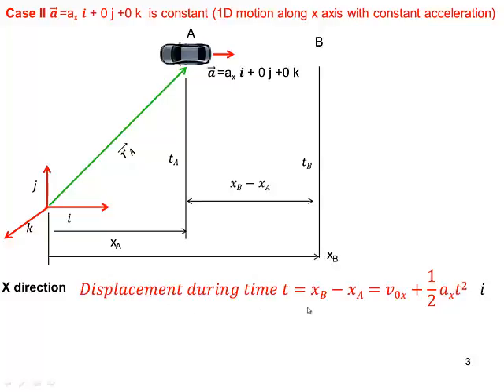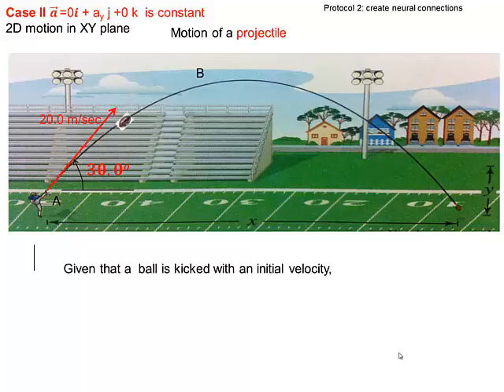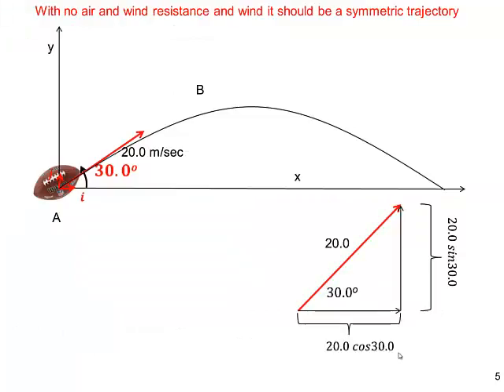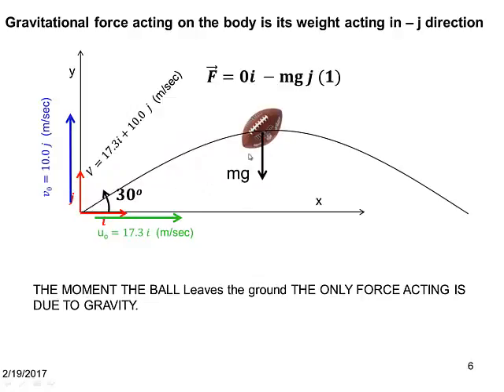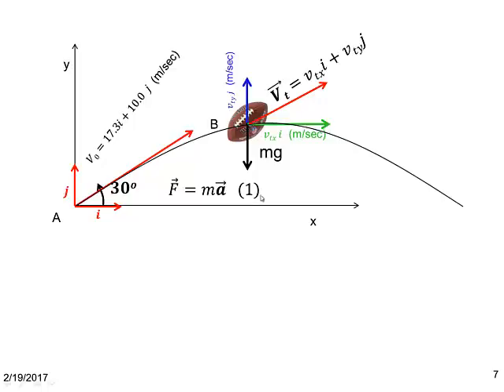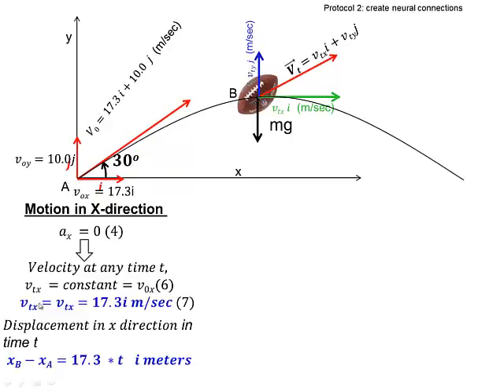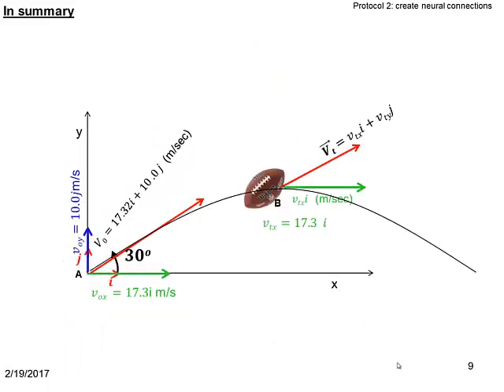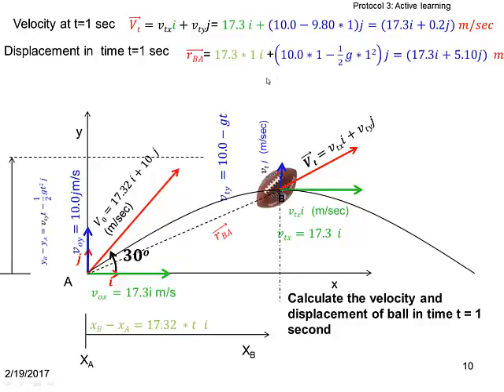C19 2D PROJECTILE MOTION-VELOCITY AND DISPLACMENT